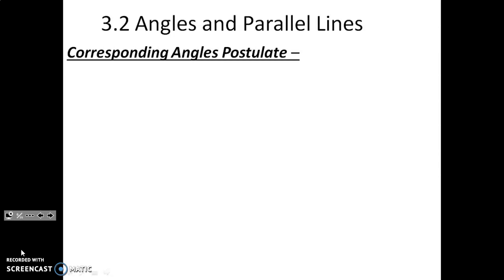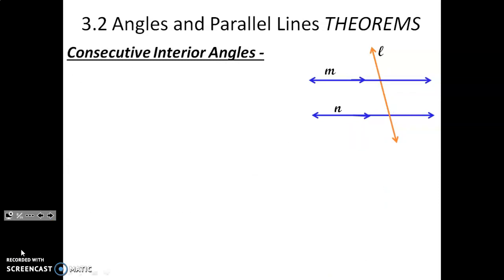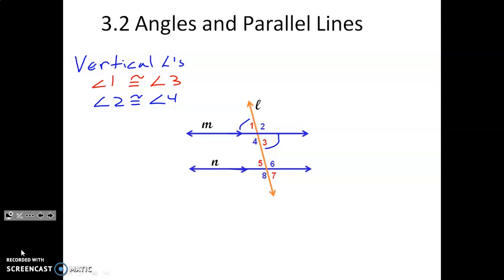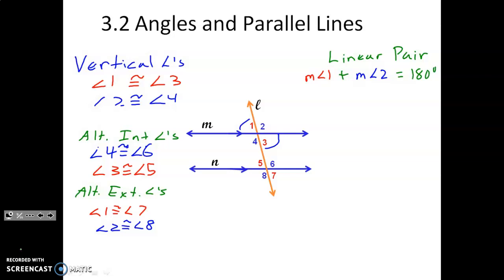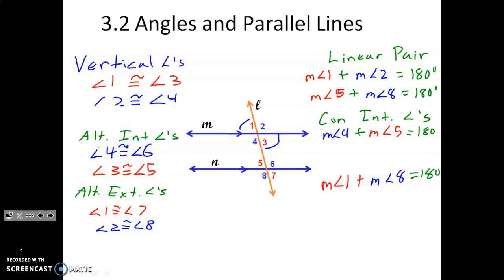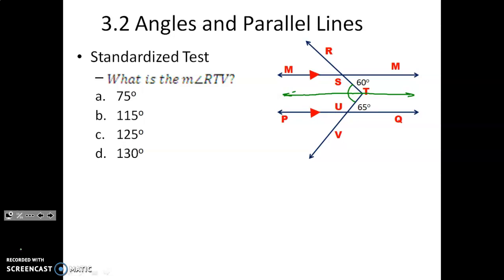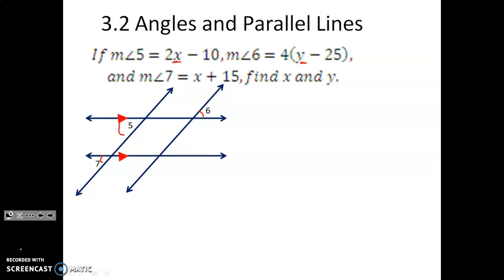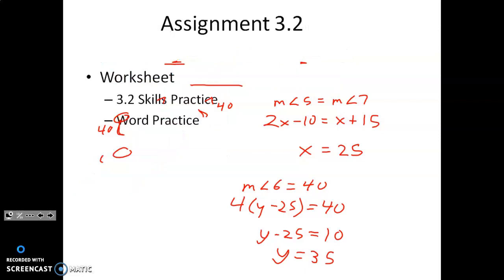3.2 Angles and Parallel Lines